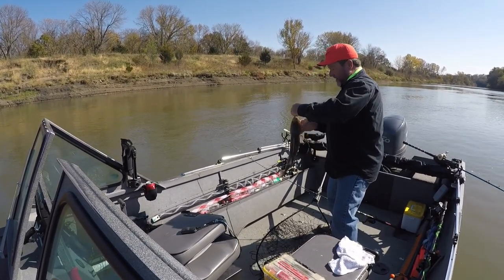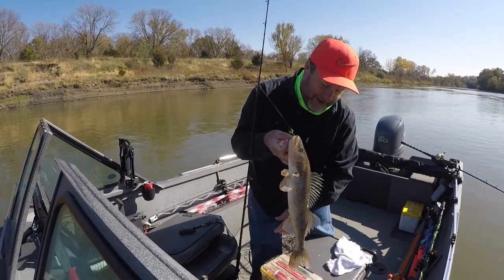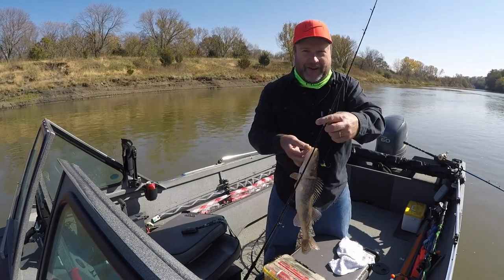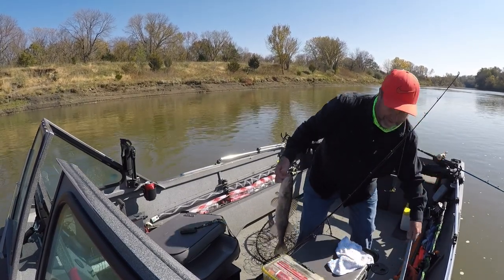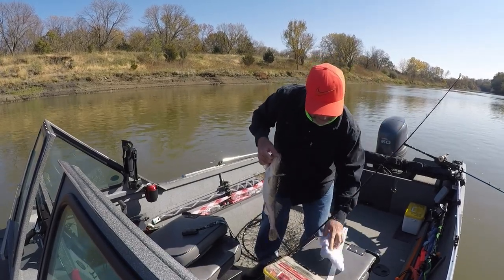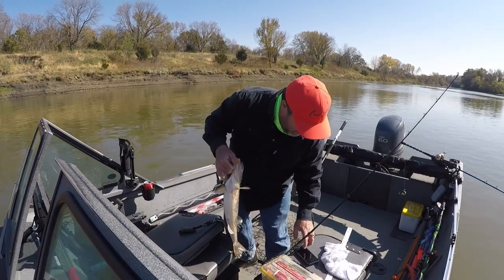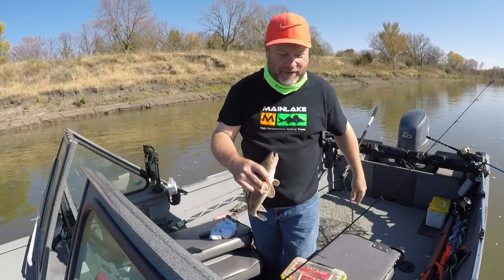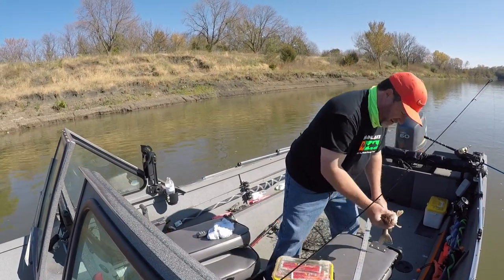RIVER SAUGER KANSAS